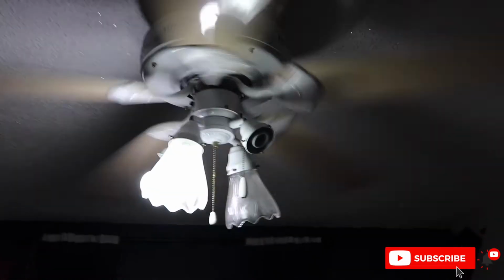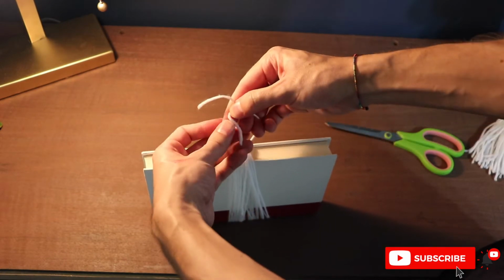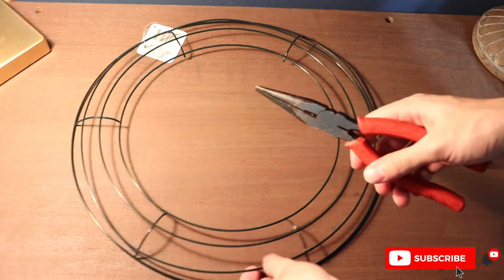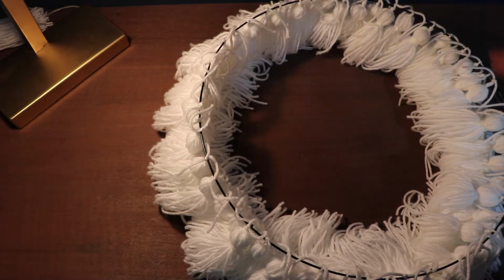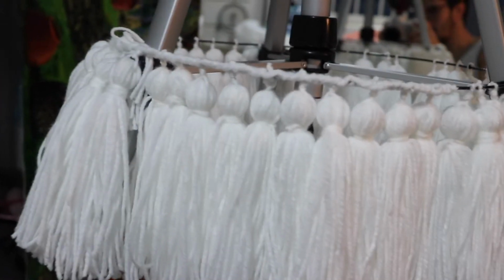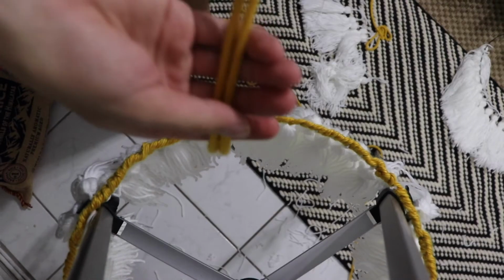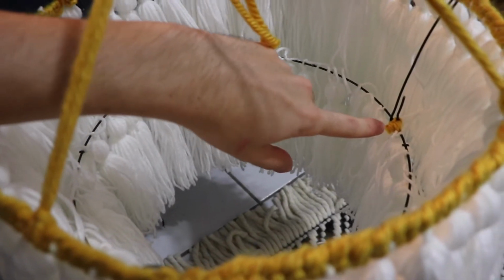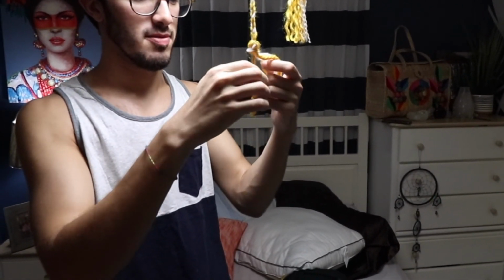DIY: Tassel Chandelier - Ceiling Fan Transformation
Follow along as I up-cycle an old fan and turn it into a statement piece for under $10 dollars.

Supplies
1. Wreath Form ($1 at Dollar Tree)
2. 2 bunches of 4mm Yarn ($2 at Walmart)
3. Book
4. Scissors
5. Wire Cutters

BULLET GLASSES